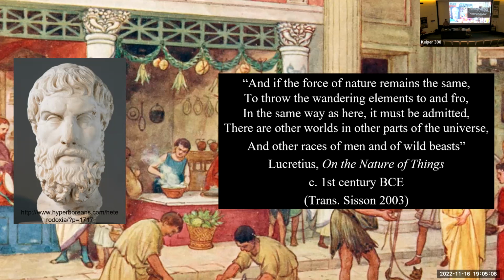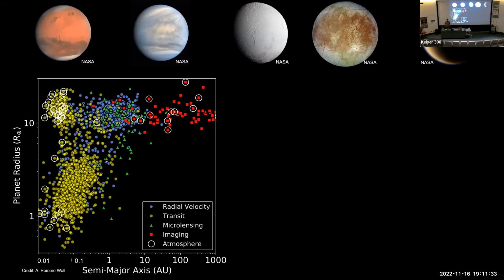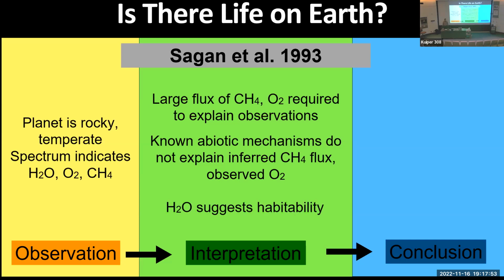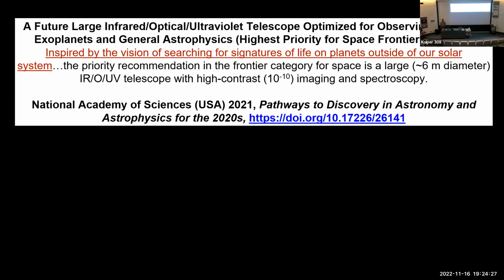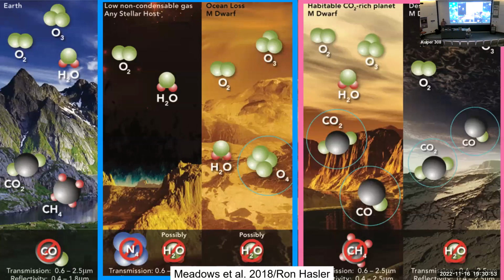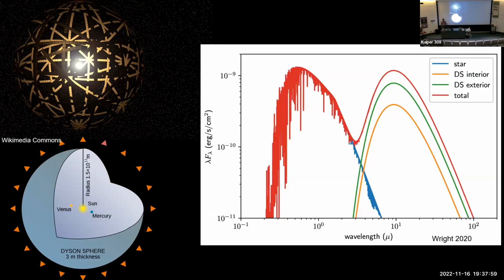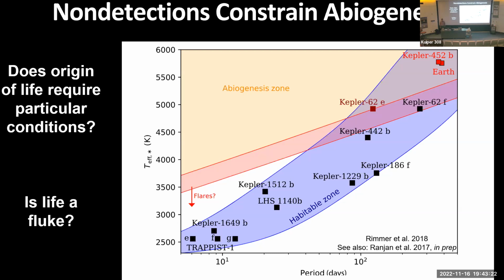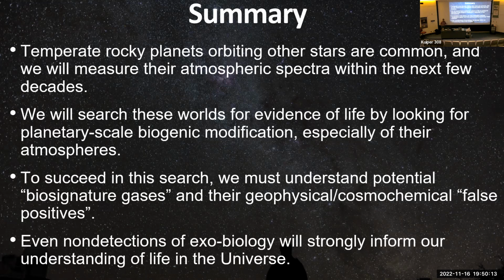Life As a Planetary Phenomenon - Dr. Sukrit Ranjan, 11/16/2022